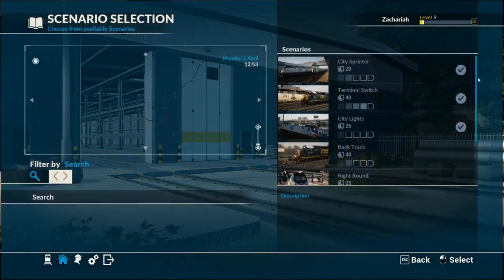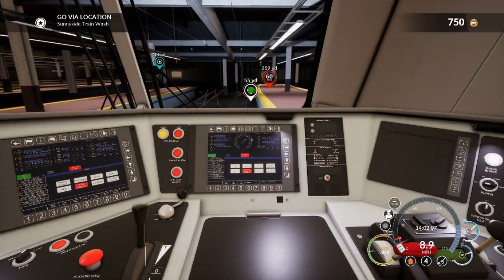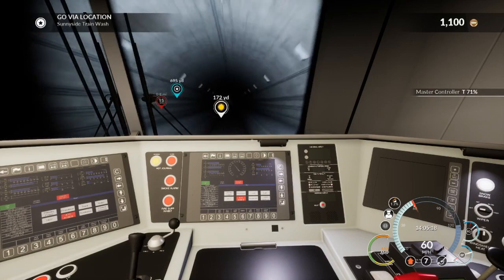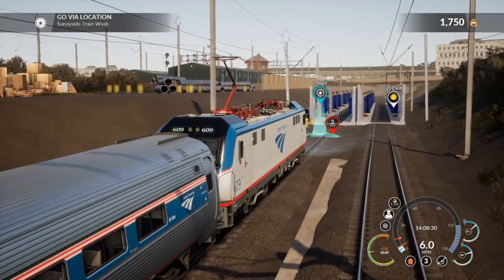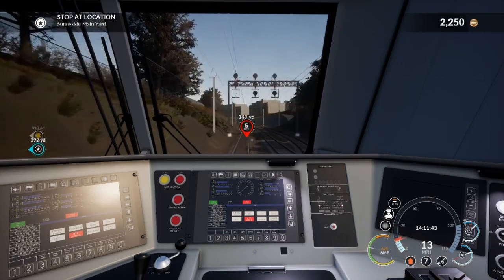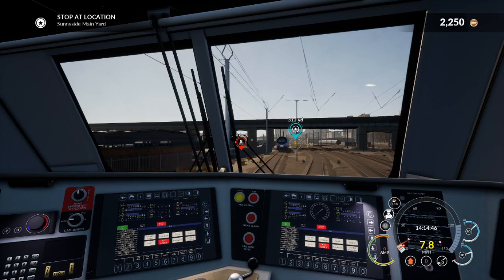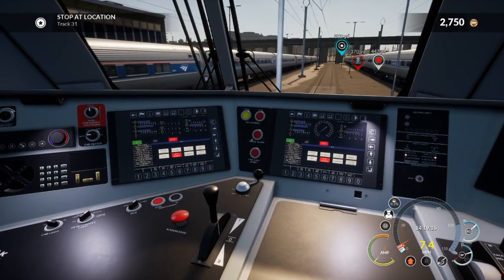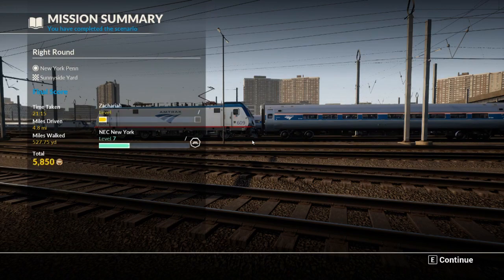TSW-Train Sim World: Train Wash Day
Train Sim World- NEC Add-On
TSW
Join us as we drive an Amtrak Northeast Corridor Train